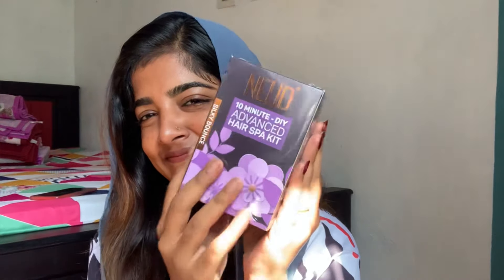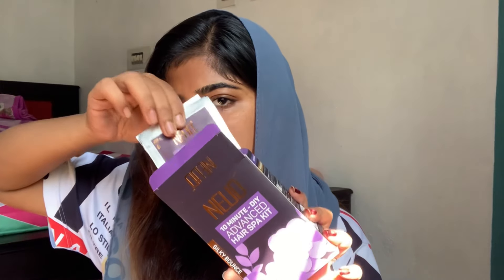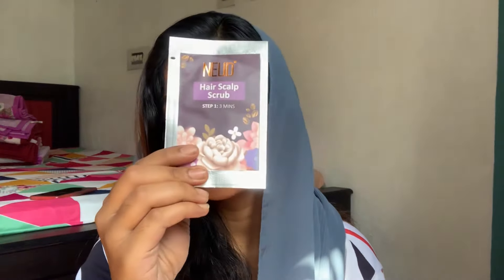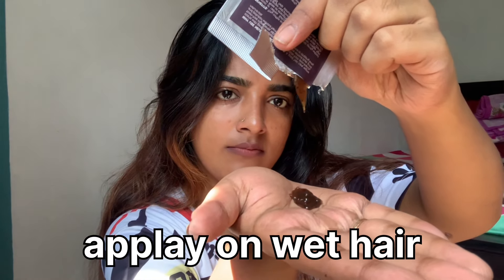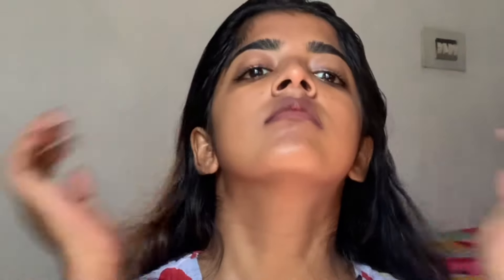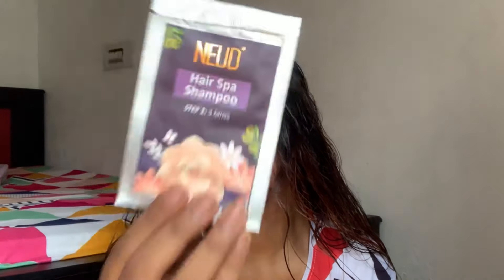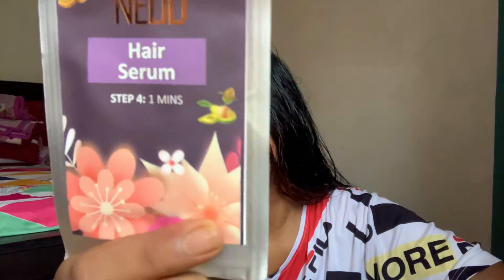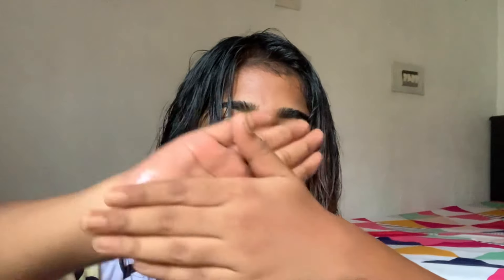വീട്ടിൽ ഇരുന്ന പിന്നെ ഇതാണ് അവസ്ഥ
Now flaunt your shiny, bouncy hair with the NEUD 4-Step DIY Advanced Hair Spa Kit. It helps reduce split-ends, frizzy hair and dry scalp and also free from harsh chemicals like paraben, sulphate.